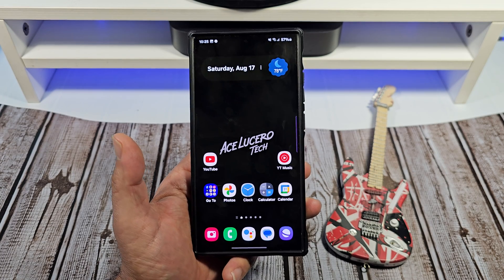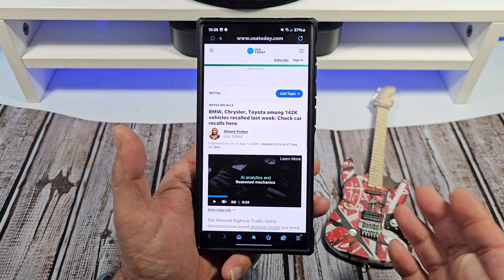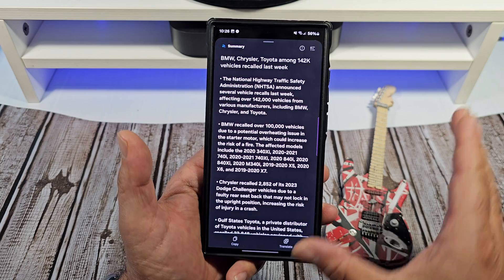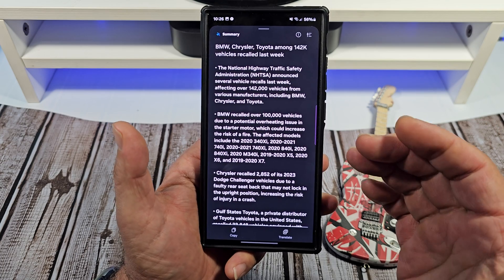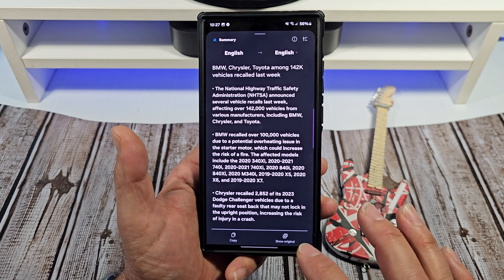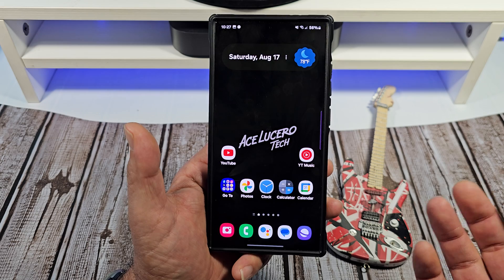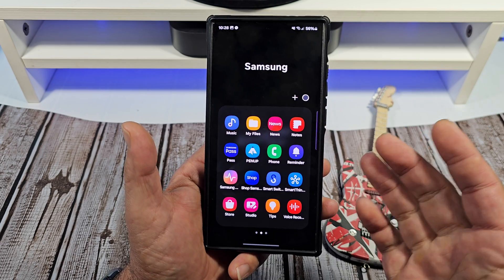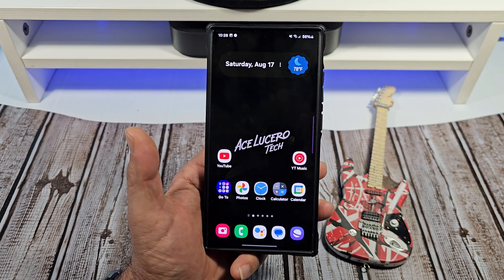My Favorite Galaxy AI Feature on My Samsung Galaxy S24 Ultra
Samsung Internet's "Summarize" feature uses AI to create summaries of webpages in the form of bullet points. It's available on AI-enabled Android devices after signing into a Samsung account.